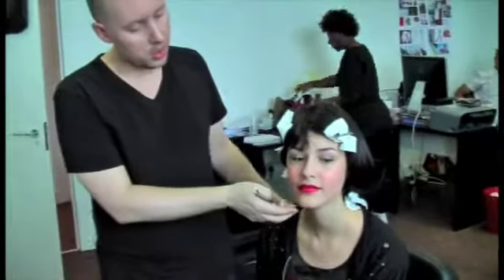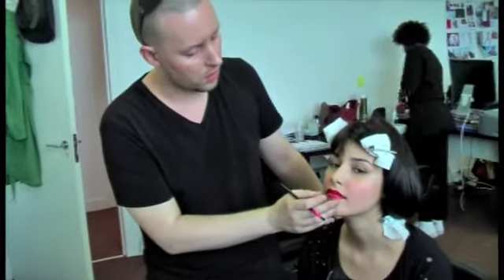Mayfair Make-up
Make up artist to the stars David Horne at Jemma Kidd shows the use of the latest airbrush techniques on the beautiful Priscilla from Brazil.